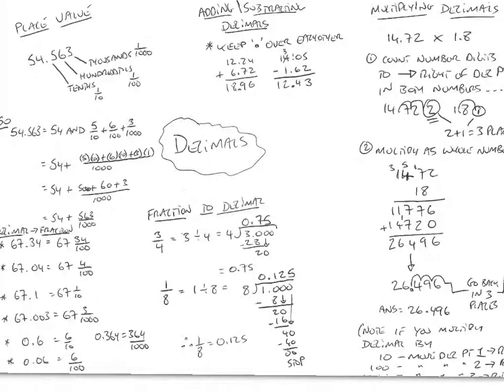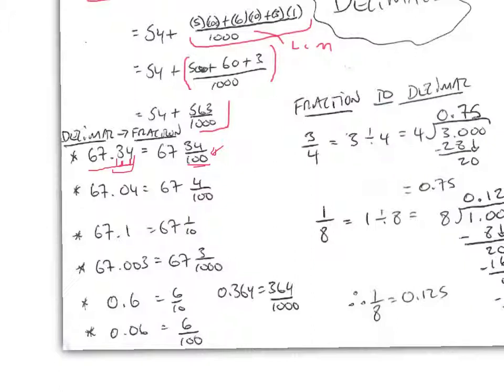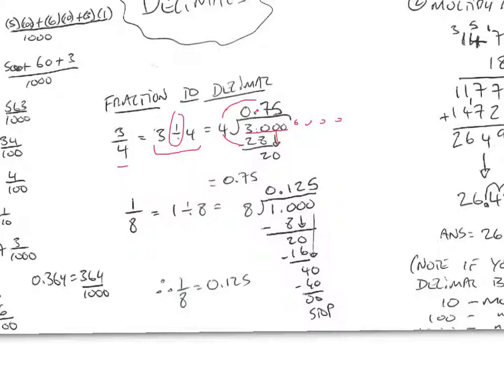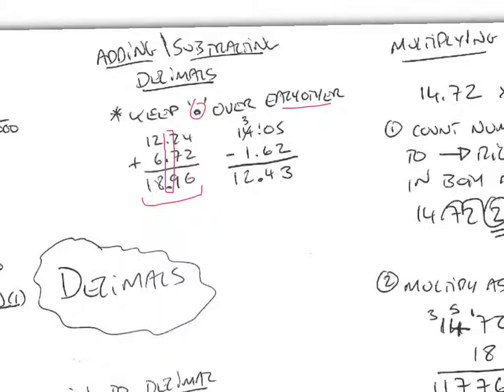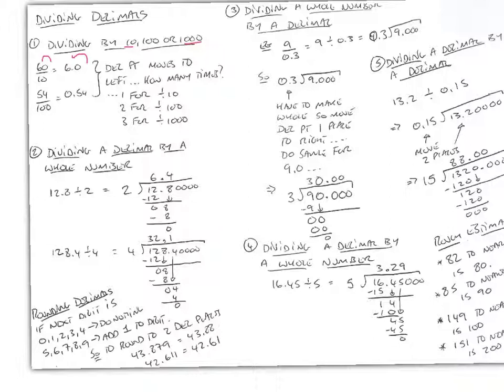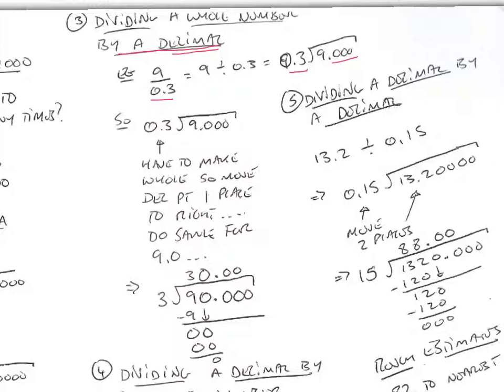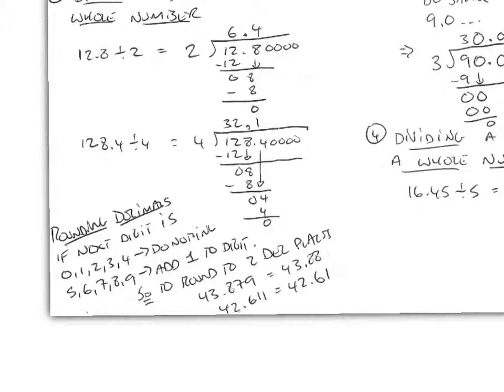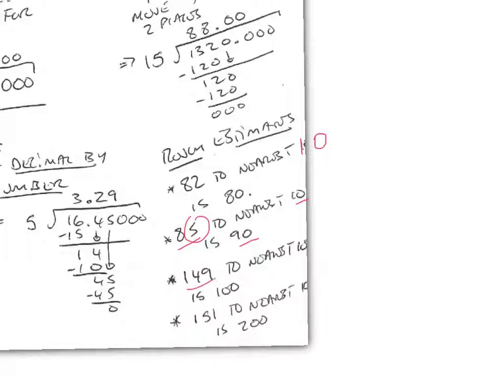Chapter 4 Decimals